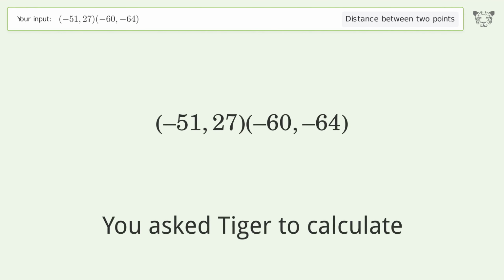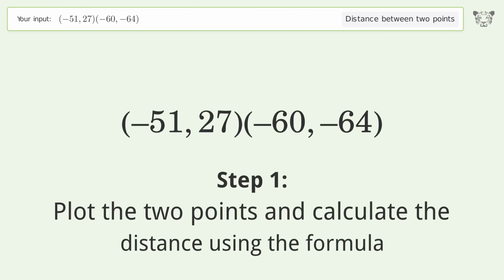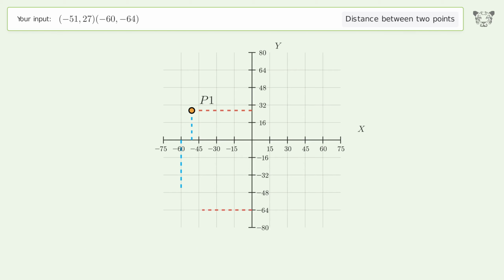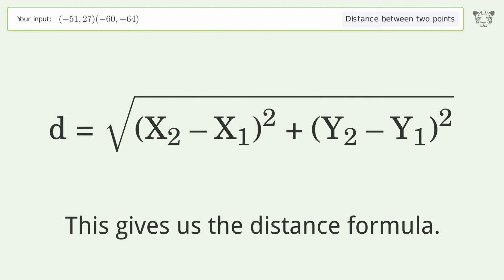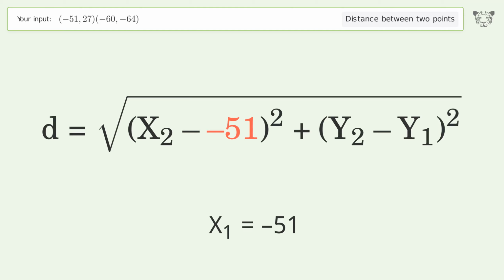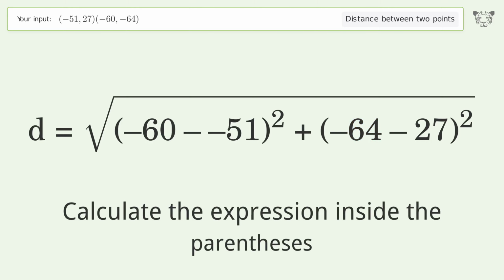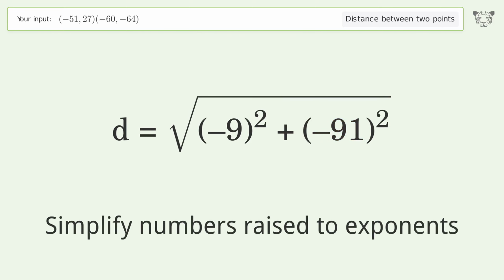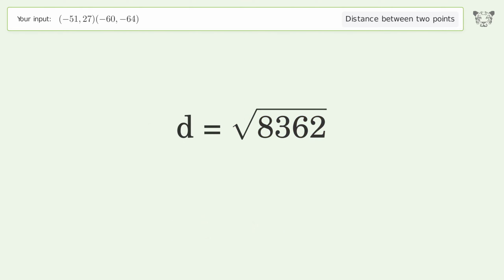Find the distance between two points p1 (-51,27) and p2 (-60,-64): Step-by-Step Video Solution